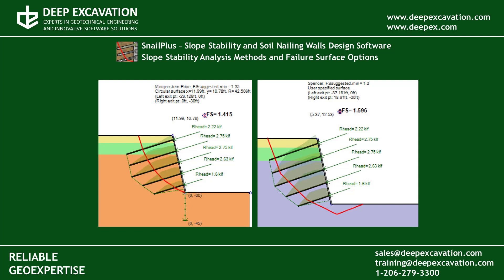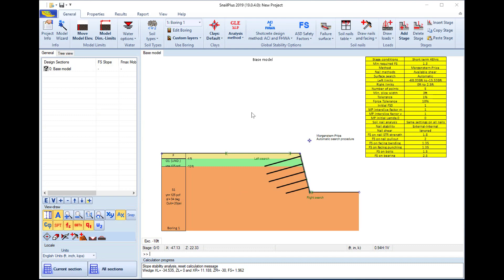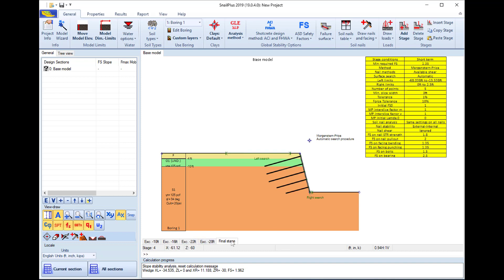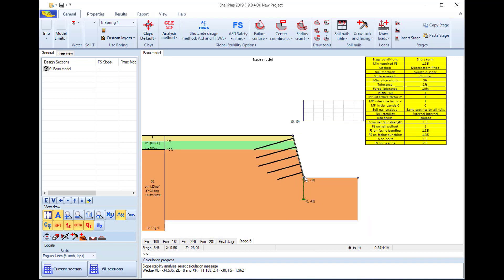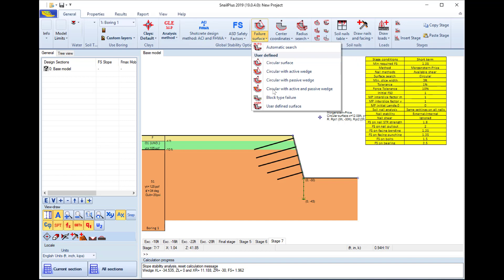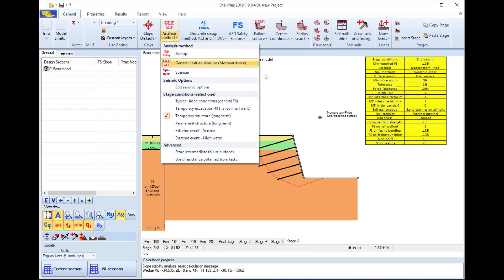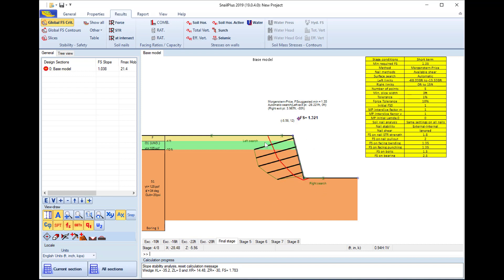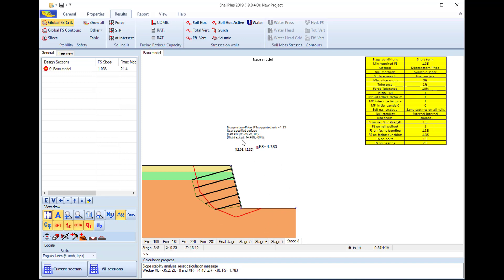Slope Stability Analysis and Failure Surface Options